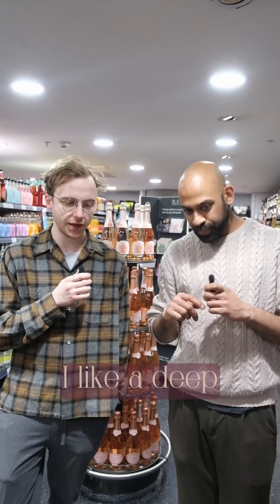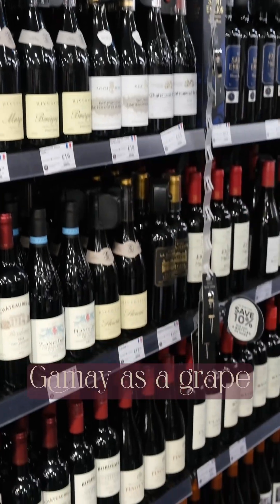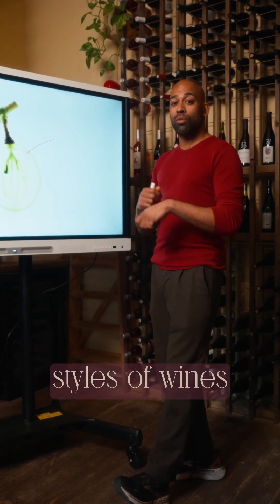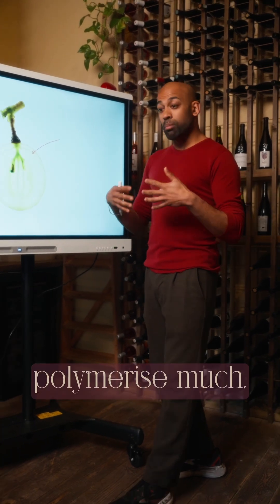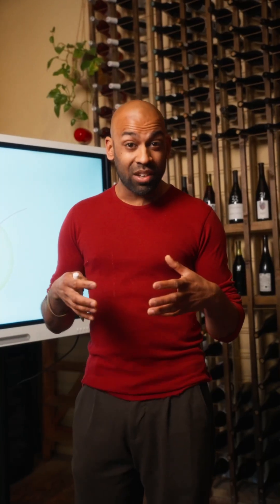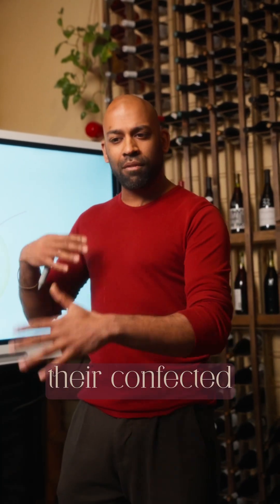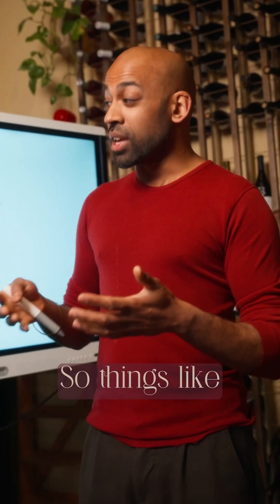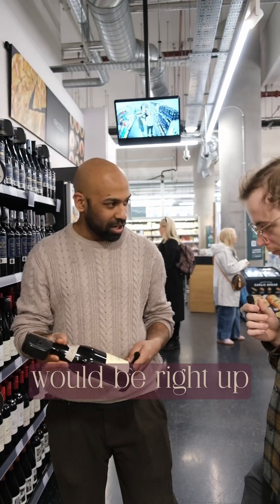Supermarket Wine Science : Carbonic Maceration with Guillaume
In our Supermarket Wine Science series we help members of the public select wines using wine science!

Guillaume was looking for a juicy red wine. The first thing that comes to mind was a carbonic macerated red wine, a technique often utilised in Beaujolais with the Gamay Grape.

Carbonic maceration is an enzymatic style of fermentation that does not initially rely on yeasts to create alcohol. It tends to produce light and juicy red wines.

Carbonic maceration occurs in very low oxygen environments and with whole grapes (as opposed to crushed grapes in fermentation). By pumping carbon dioxide into a close fermentation tank, or by filling some of the tank with grape must, we remove oxygen from a proportion of the ferment. This low oxygen portion of ferment will then start to awaken specific enzymes within the grape cells.

These enzymes create alcohol, benzaldehyde (cherry or almond flavours), vinylbenzene (styrene and plastic smells), and ethyl cinnamate (cinnamon, strawberry, and honey aromas). Completely transforming your wine!

At around 0.5-2.2% ABV the grape cell membrane will give up, as there’s a lot of pressure building up inside, and explode! Now the yeast from the ferment and grape skins will have access to sugar in the ferment and traditional yeast fermentation will finish the wine.

The Cynic’s Guide to Wine is a full breakdown on wine science from soil, to glass all the way to perception. It’s a first in wine literature to break down all the scientific links to make wine better understood and easier to learn about.